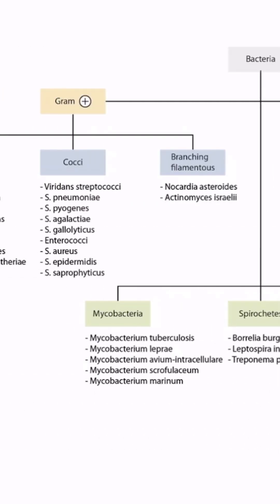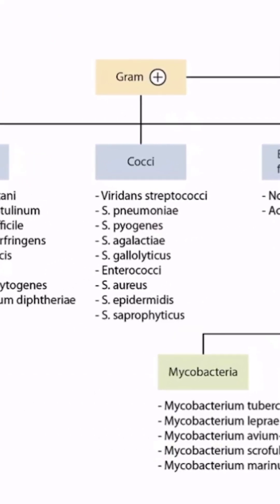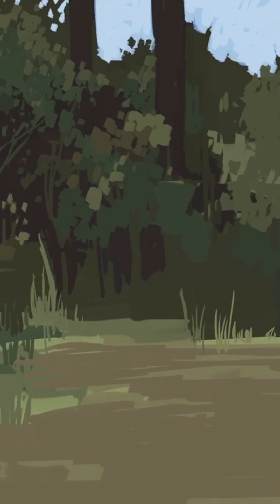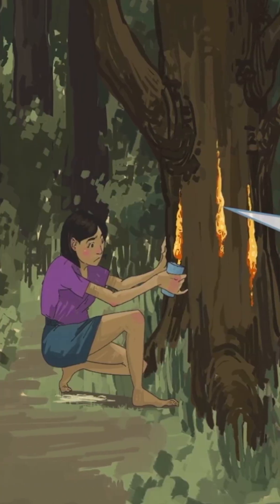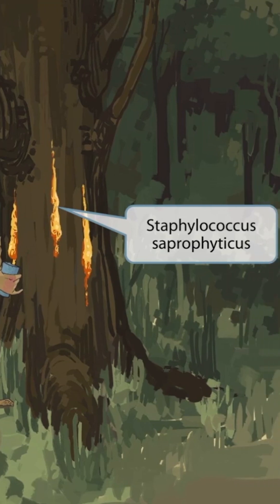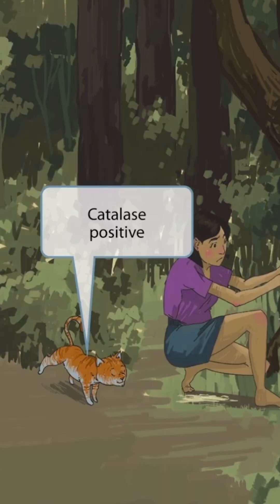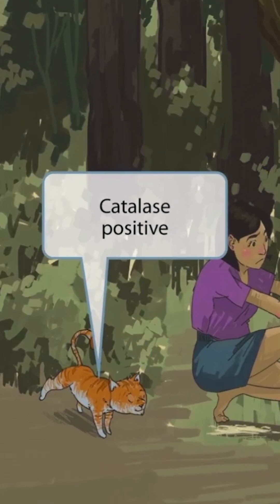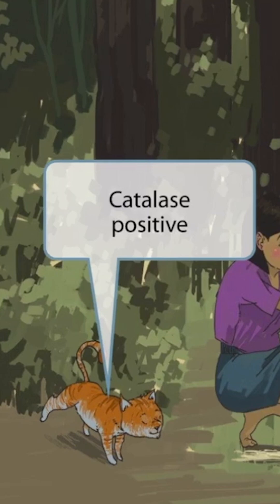Staphylococcus saprophyticus causes UTIs—especially in young, sexually active women.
It's coagulase-negative and novobiocin-resistant, making it a classic bug to compare with S. epidermidis. If you're working on USMLE how to study strategies, this kind of micro match-up is a great way to boost your score.